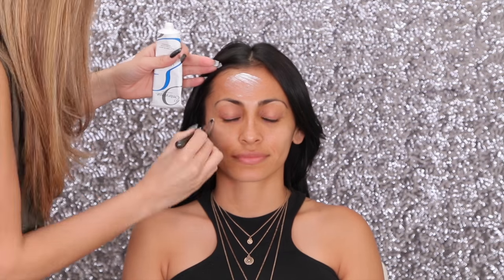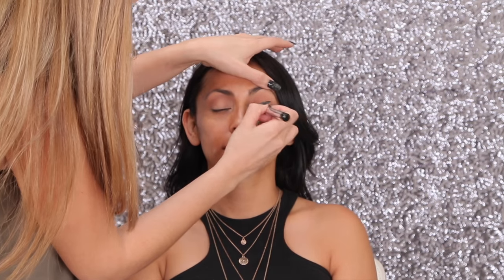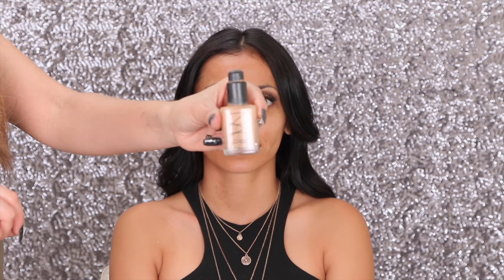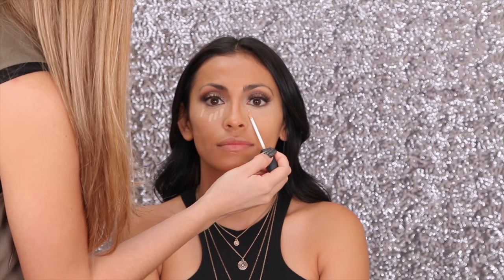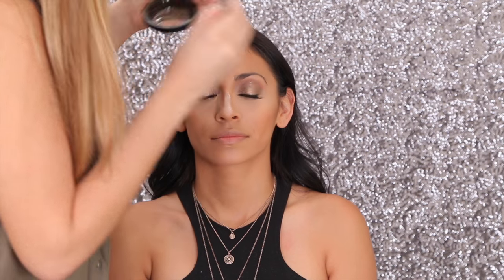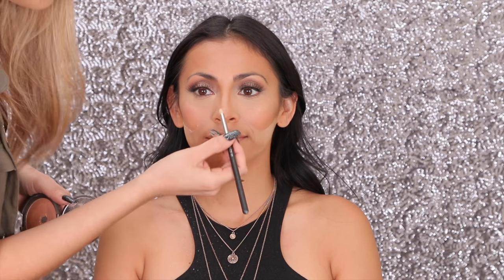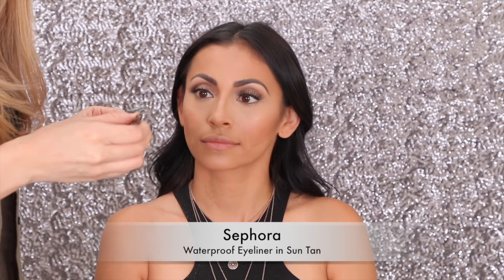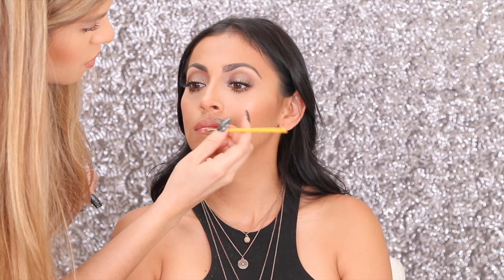Full Glam Makeup Tutorial | Diana Lomelin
Hi loves! Im here bringing you another amazing makeup tutorial! This one is suuuuuuper long but with tons of information! I brought my fabulous friend Monica as my model and we shot this at Ipsy OS. It was an great experience and I can't wait to go back and shoot more! Please leave me any requests below and I will sure film them for you!

Diana Lomelin